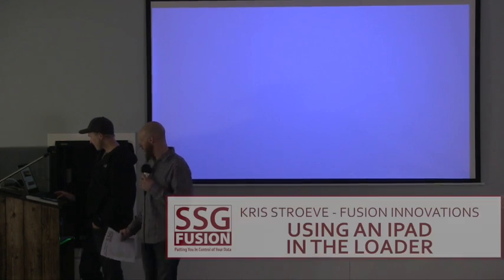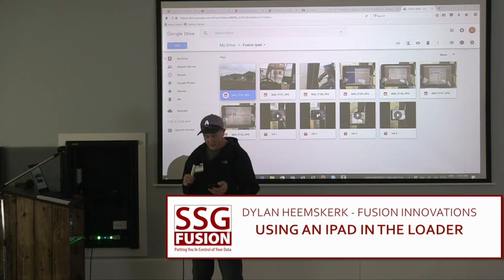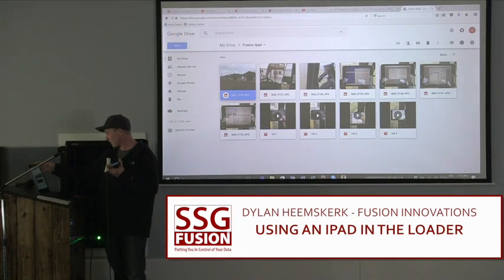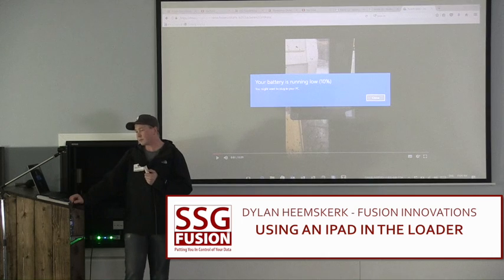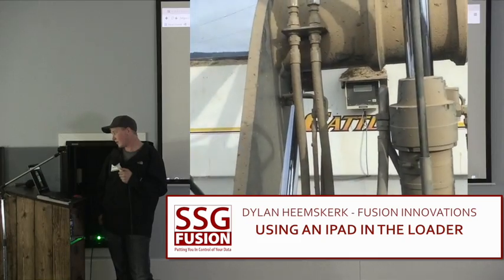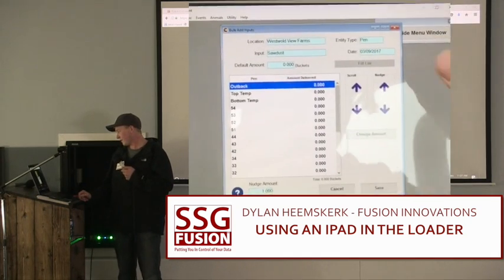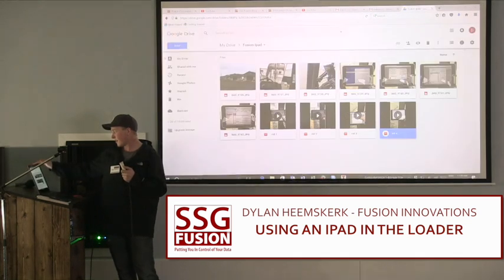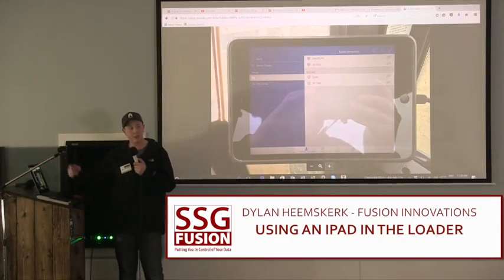SSG FUSION - Using an ipad in the Loader - Dylan Heemskerk